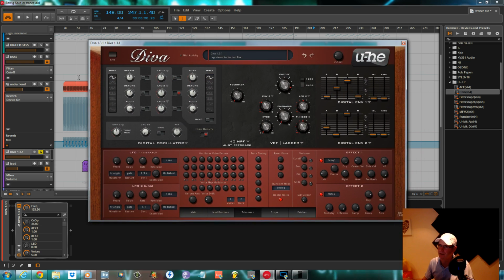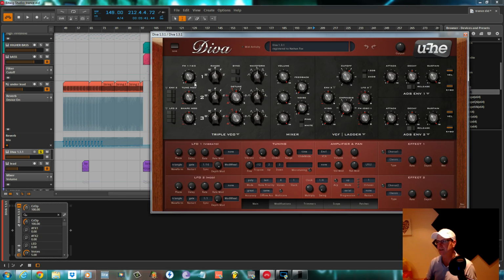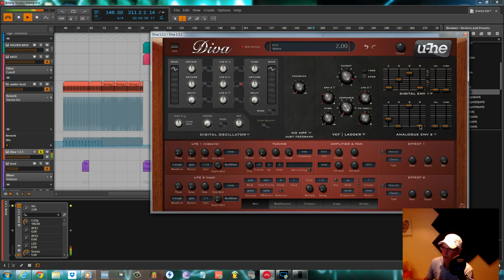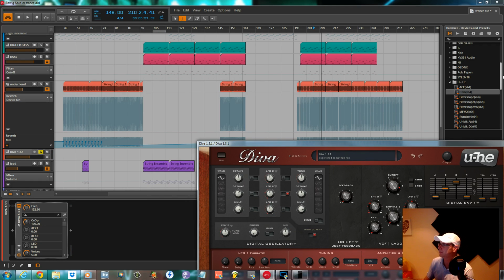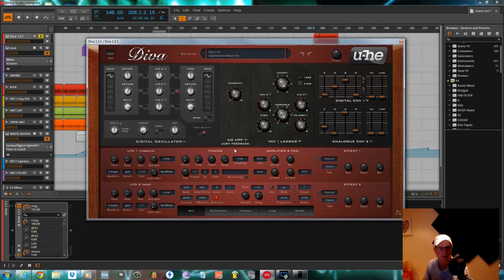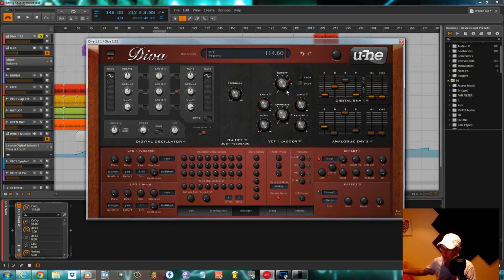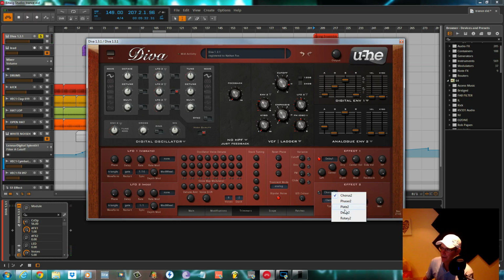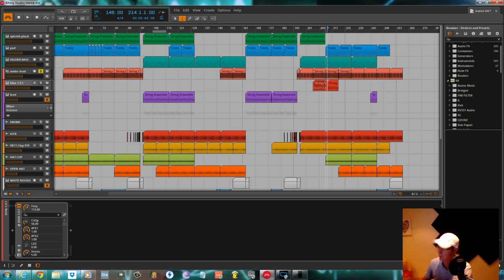"Darude"(Feel the Beat, Remix) de-construction part 4 Diva-Pluck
Part 4 . A video showing me make a Pluck using U-he Diva. Taken from the Remix i did of the Darude track Feel the Beat. Heres a link to part 1 if you would like to watch them in order